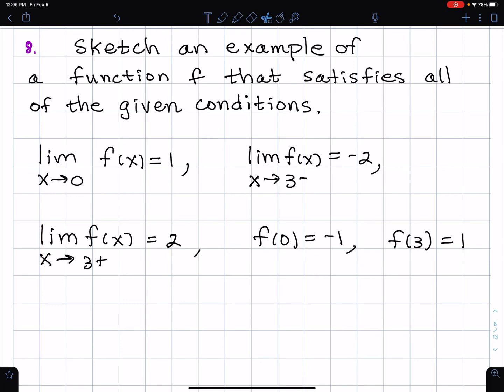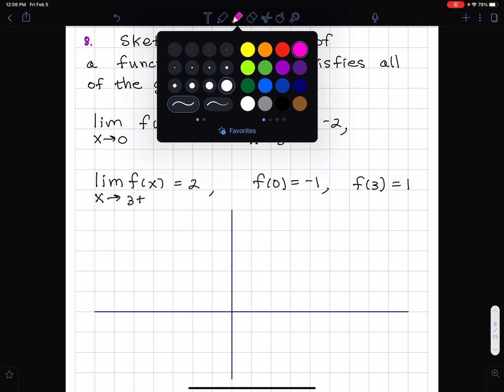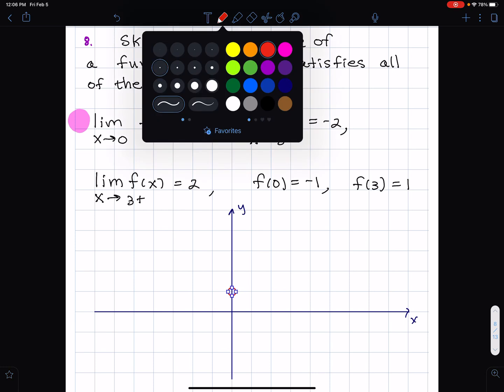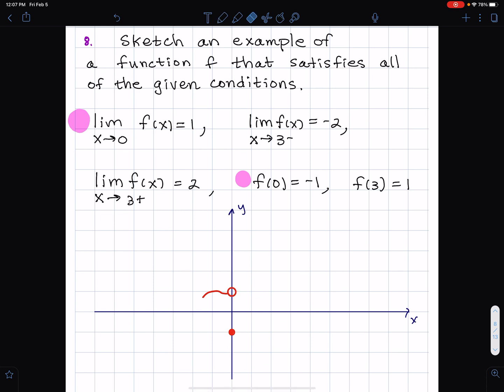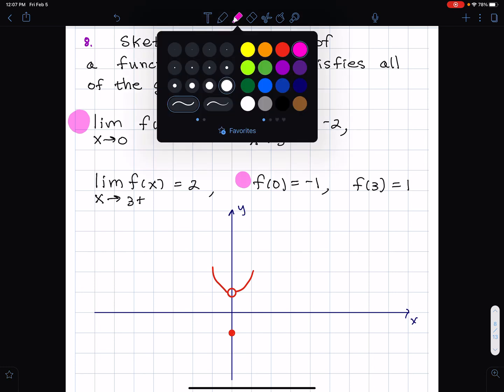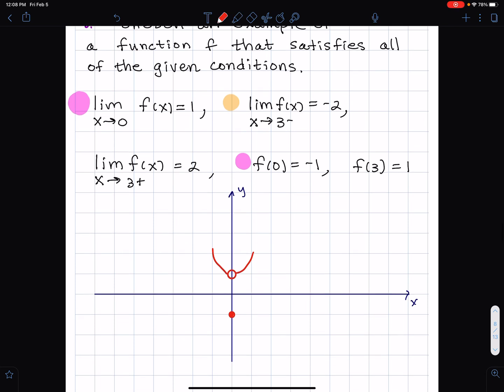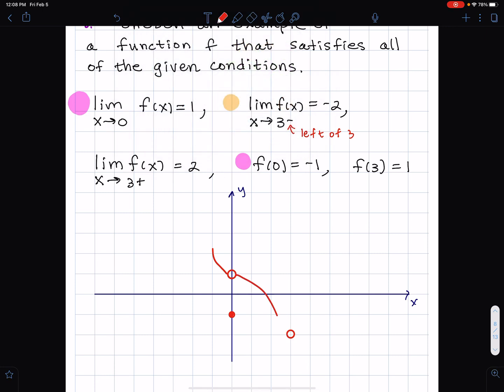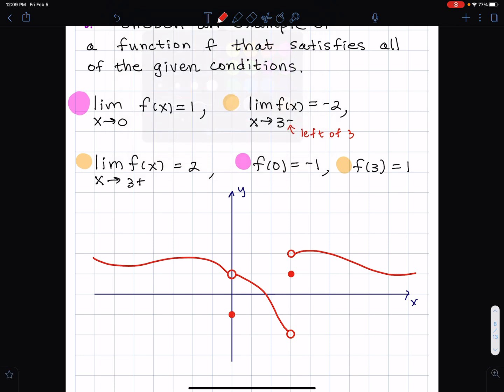2.2 #8. Limits: Sketching a Graph that Satisfies Given Conditions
2.1 #8. Limits: Sketching a Graph that Satisfies Given Conditions